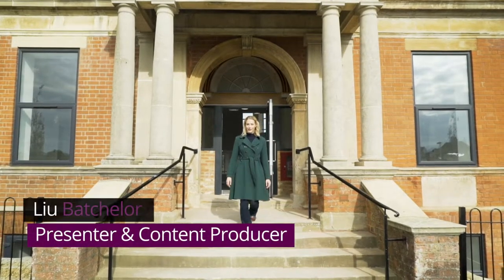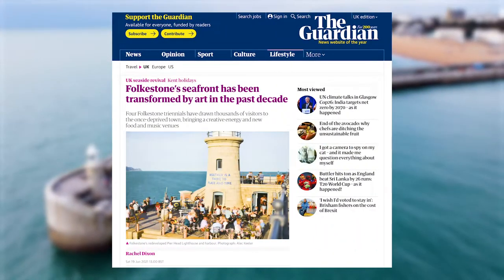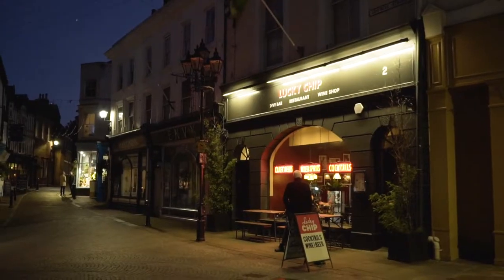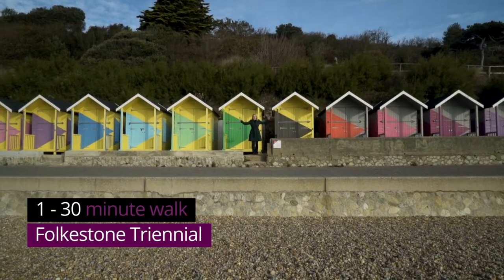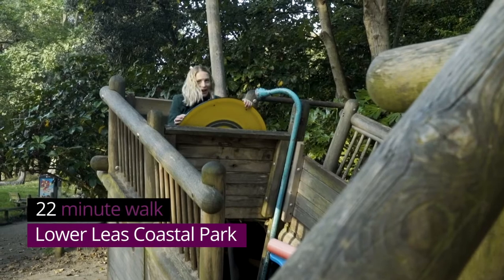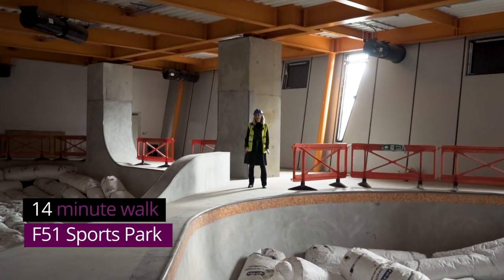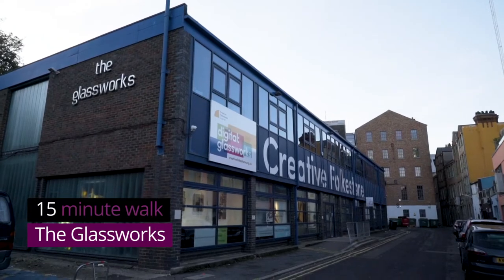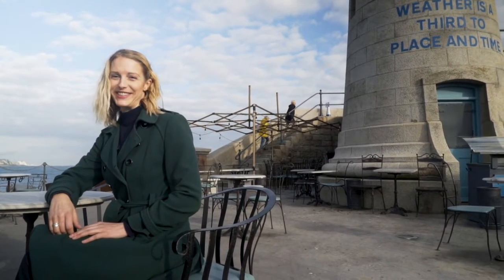The Folkestone Life 🌊 | RVH Apartments 🏡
More than fifteen Folkestone locations filmed in less than 8 hours! 🎥 Presenter and Content Producer Liu Batchelor worked tirelessly with us and Smith Woolley Chartered Estate & Lettings Agents to compile a hit list of Folkestone's best spots, hidden gems and upcoming attractions. Watch to find out why Folkestone is one of the UK's best places to live, work and visit 🌊💙

Smith Woolley wanted to use this video on their website, to encourage people on the rental market to consider the new RVH Development on Radnor Park. We needed to show just how exciting a seaside town Folkestone is, conveying the breadth of things to see and do, as well as the convenience of having evertyhing within a mile of the properties.

Shot & Edited by Mads @ Fides Films on the Sony a7Sii
October to November 2021

GET IN TOUCH with Fides Films to book a promotional video for your business or service

FF 🎥